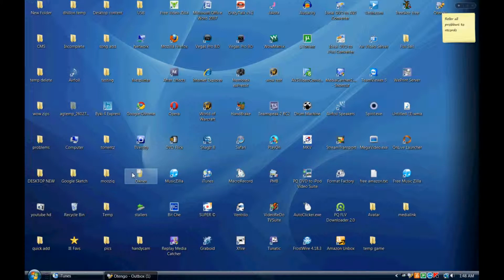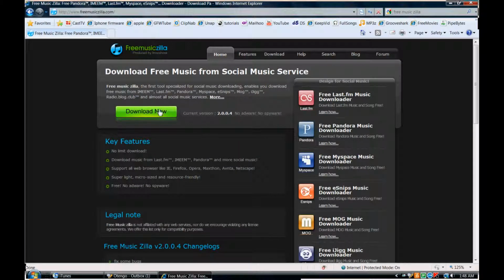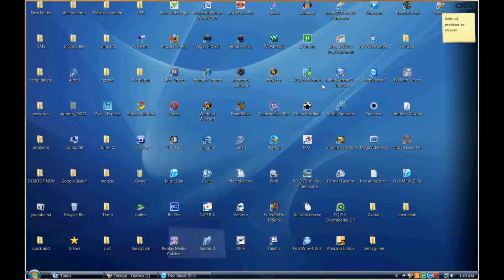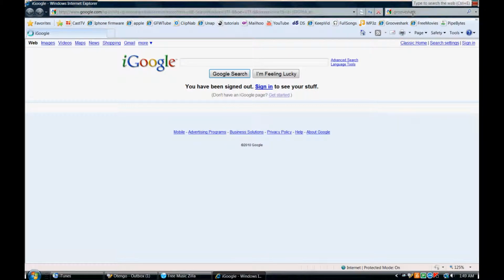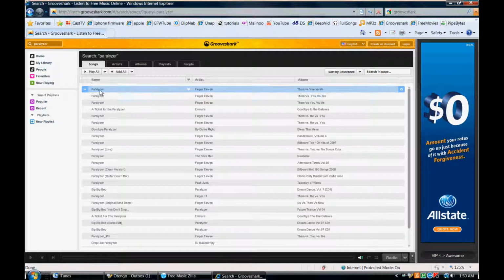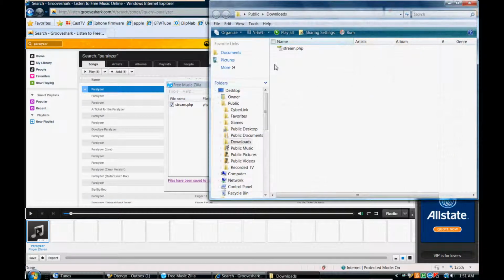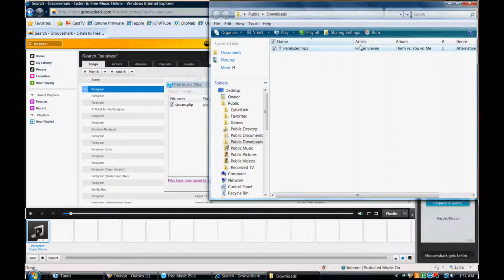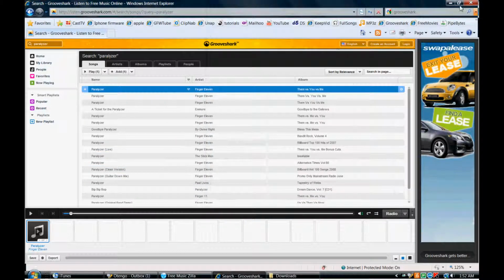How to Download Music Offline For Free By HaxorTech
In this video, i will be showing you how to download any song on the internet for free utilizing free music zilla and Grooveshark